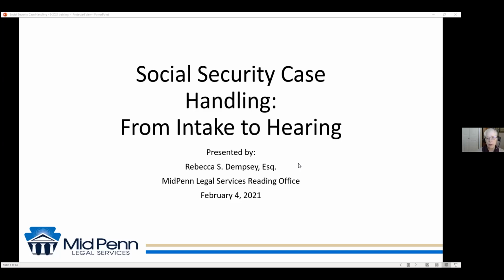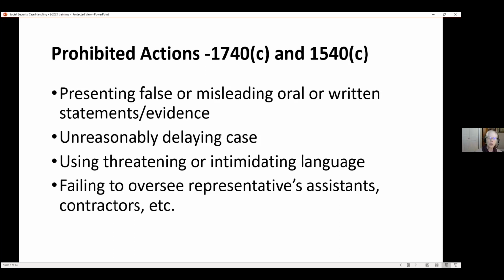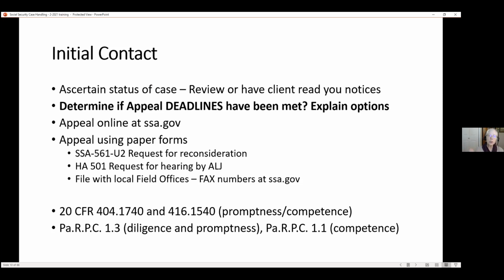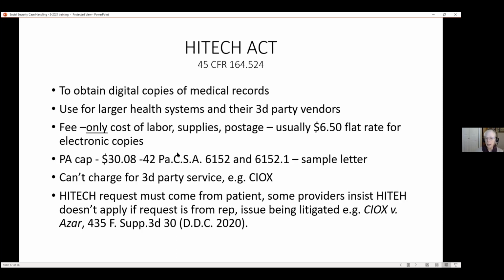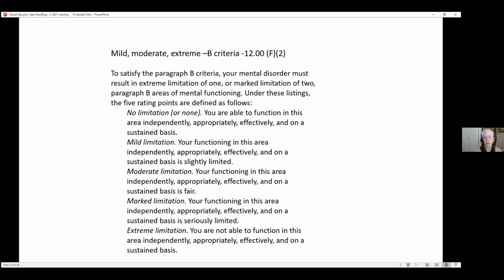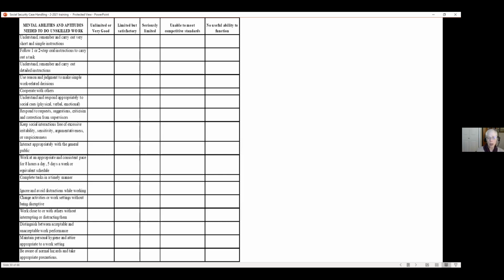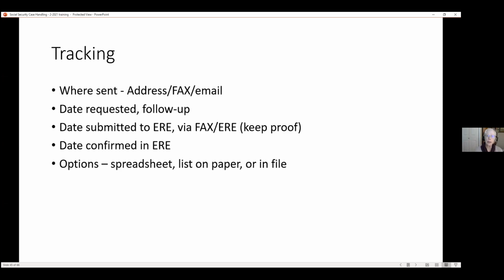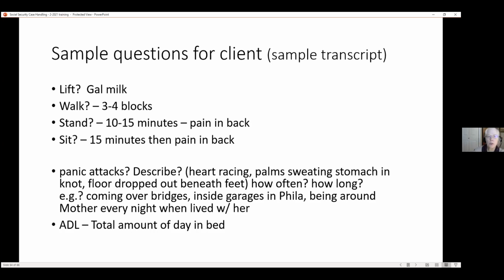2021 DAP SSI/SSDI: Practice Overview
Practice Overview
Review of ethical rules, handling and submitting evidence, ERE, and interviewing.

Presenter: Rebecca Dempsey